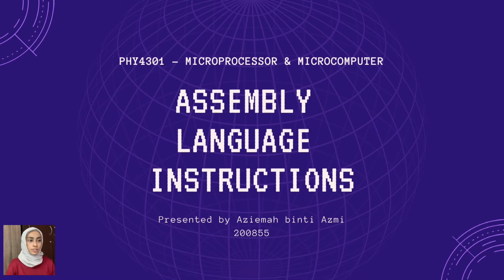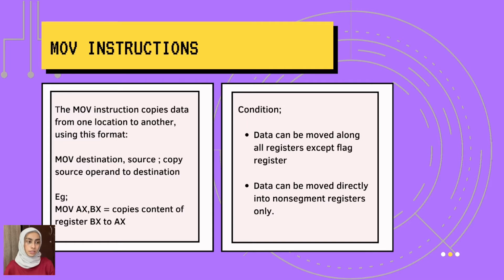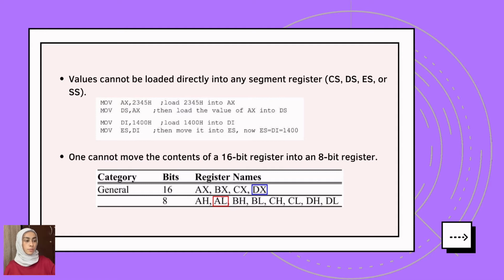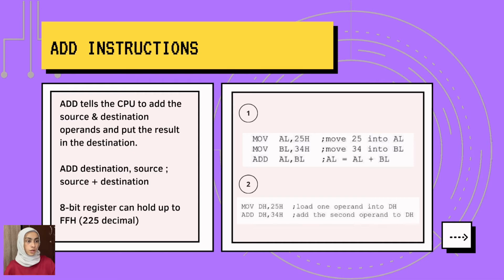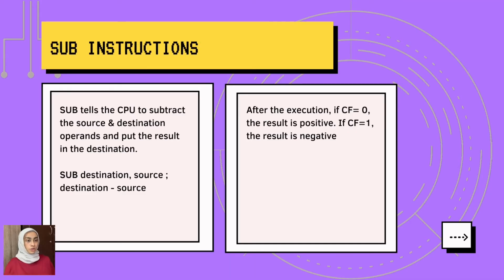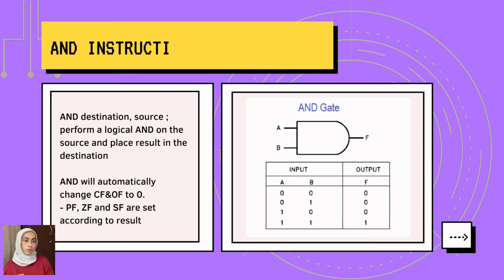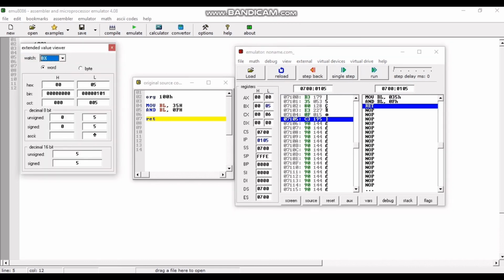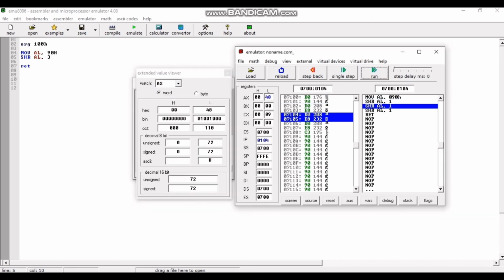PHY4301 ASSEMBLY LANGUAGE INSTRUCTIONS